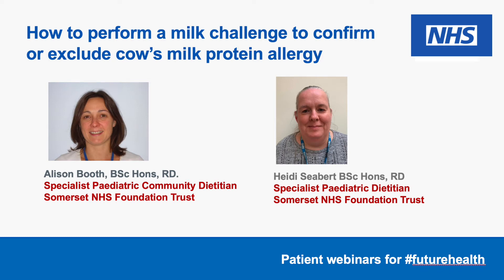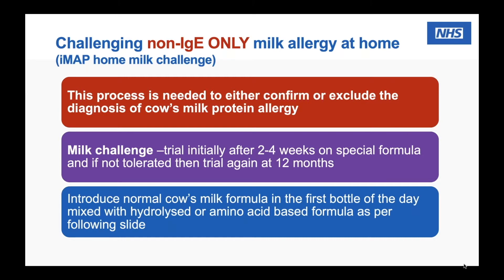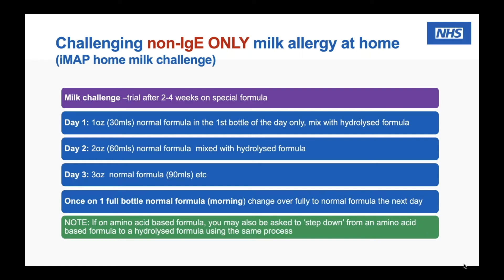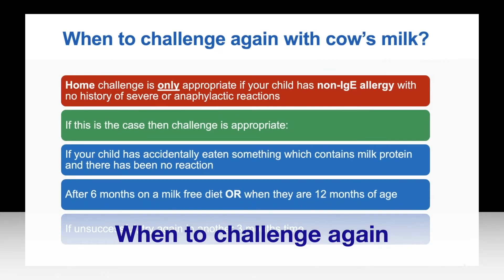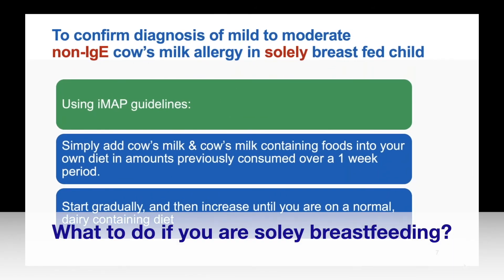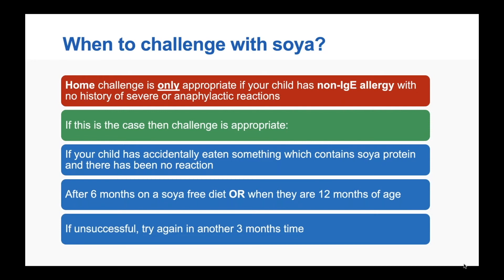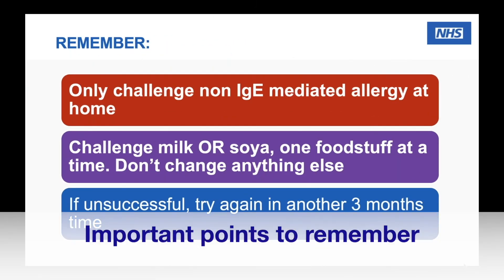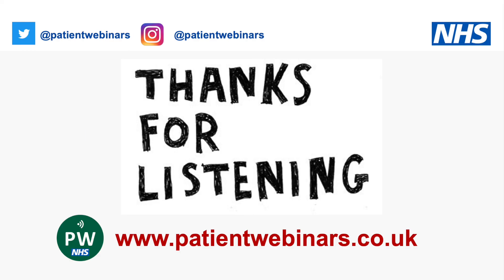Milk & Soya Challenge for Infants 2021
NHS specialist dietitians guide parents on how to tackle a dairy or soya challenge in order to confirm the diagnosis or to determine if an infant or child has developed tolerance to that food.